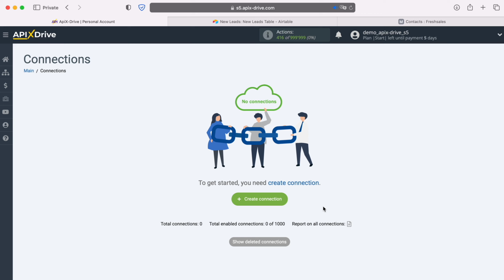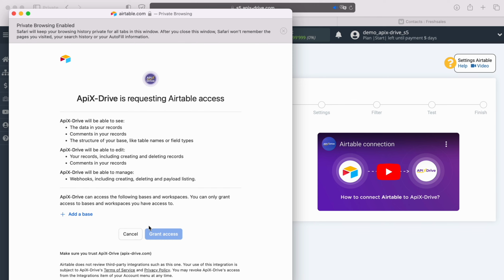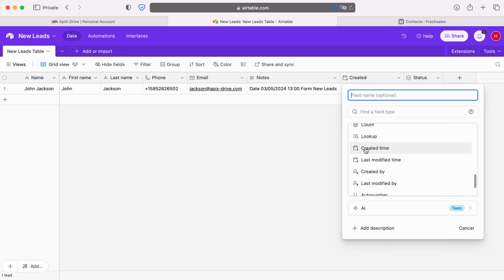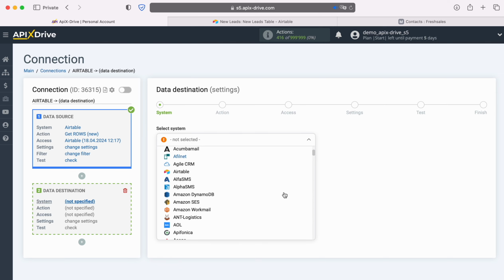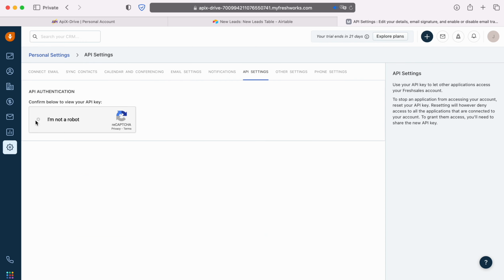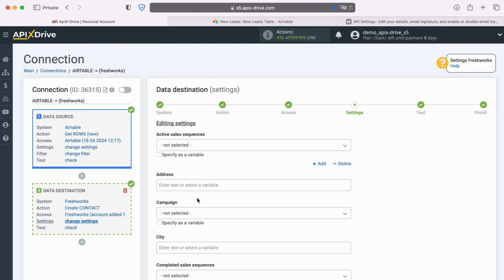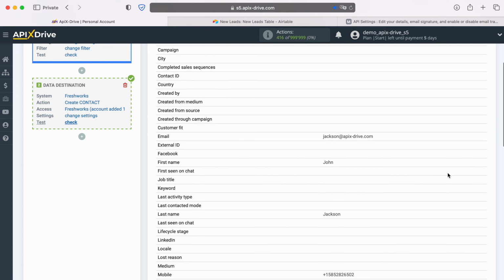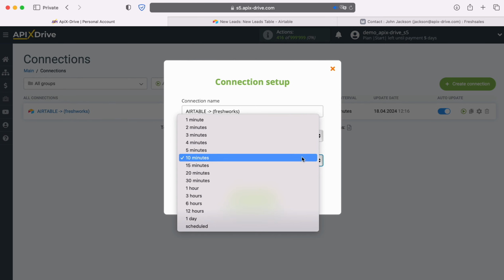Airtable and Freshworks Integration | How to Get Rows New from Airtable to Freshworks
How to Get Rows New from Airtable to Freshworks? Integrate Airtable and Freshworks whith ApiX-Drive

In this video tutorial, we will learn:
✓ How to connect Airtable and Freshworks
✓ How to Create Contact from Airtable to Freshworks

【Video Navigation】
0:00 - Introduction
0:29 - Setting up Airtable as a Data Source
2:18 - Setting up Freshworks as a Data Receiver
5:25 - Setting up auto-update

➤  Steps to connect Airtable and Freshworks
1. Link your Airtable and Freshworks account with ApiX-Drive
2. Select Airtable as your data source App and 'Get Rows New' as your action
3. Select Freshworks as your data receiver App and 'Create Contact' as your action
4. Map Airtable fields to relevant fields in Freshworks
5. Turn your integration on auto update.